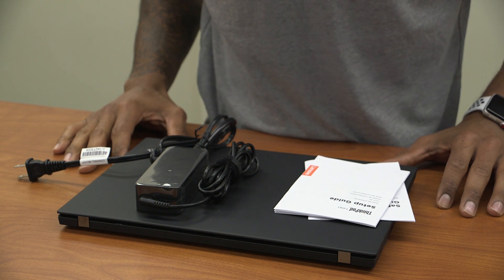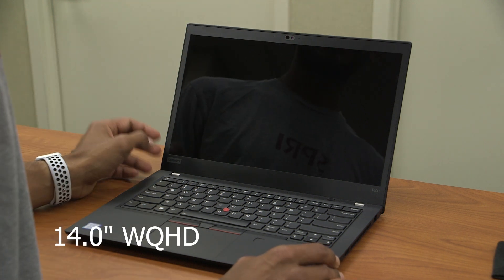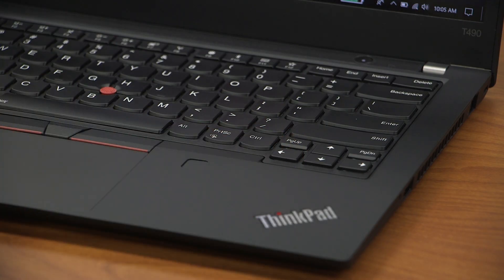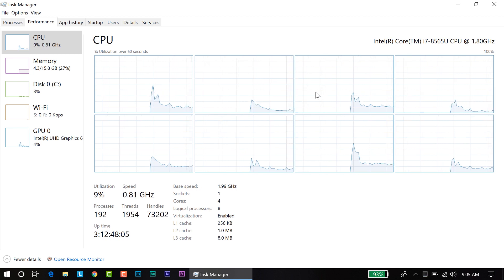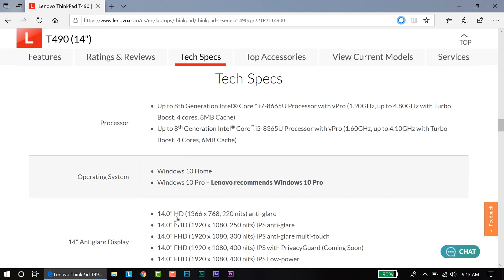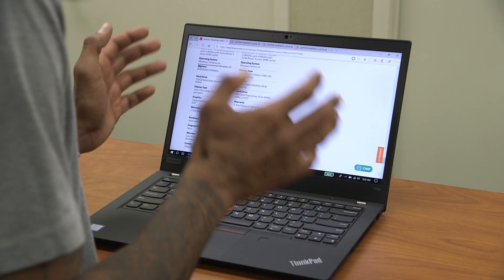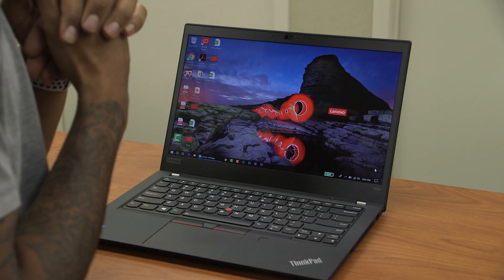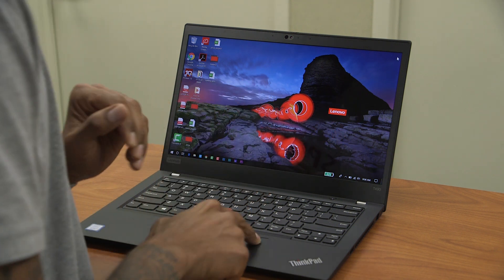Lenovo ThinkPad T490 | Unboxed & Review | Serious Business Laptop!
The Lenovo ThinkPad T490 is a great business laptop for those looking for a laptop for programming, designing and app building. The ThinkPad T490 has the power to work efficiently during a full work day.